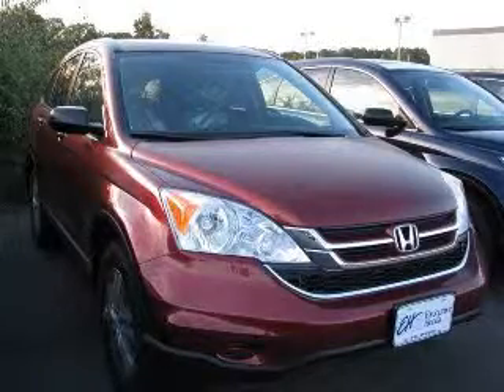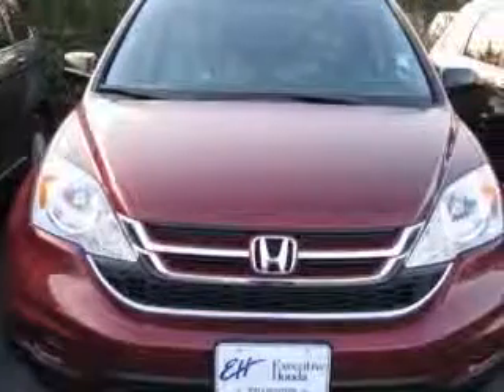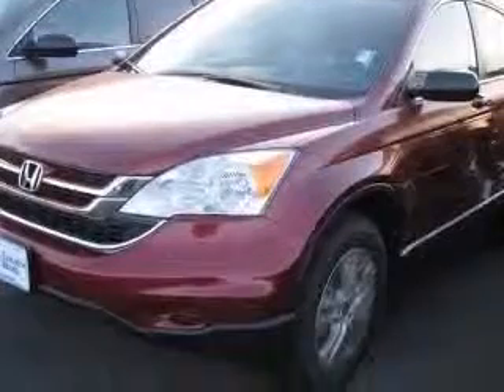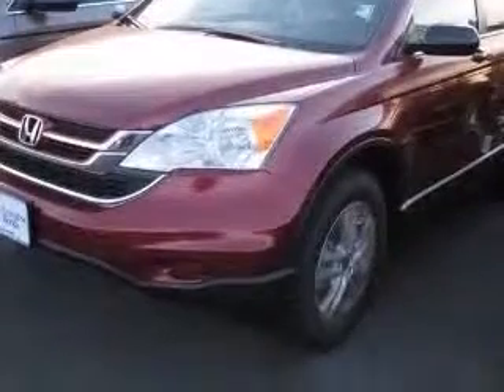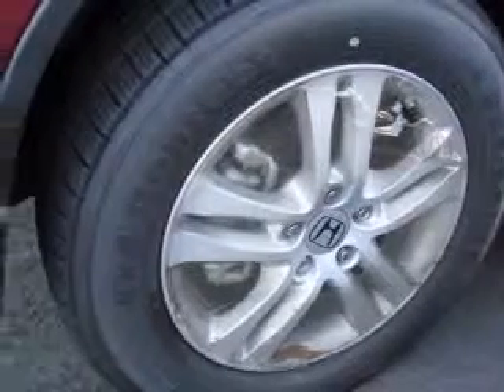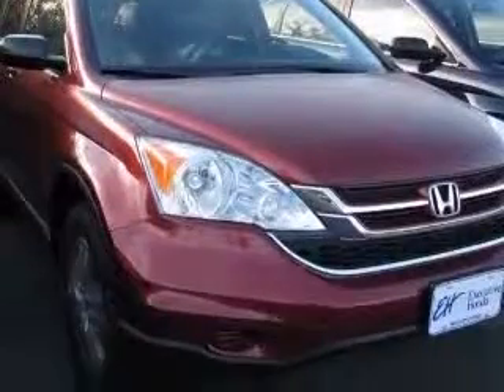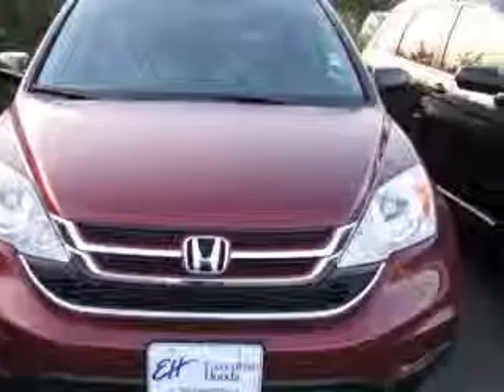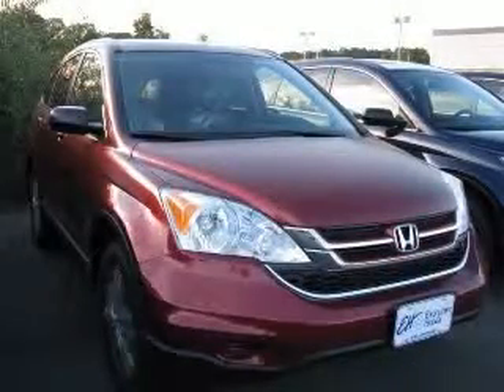2011 Honda CRV Executive Honda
Executive Honda

2011 Honda CR-V EX
Engine: 2.4L 4 cyls
Trans: Automatic 5-Speed
Color: Tango Red Pearl